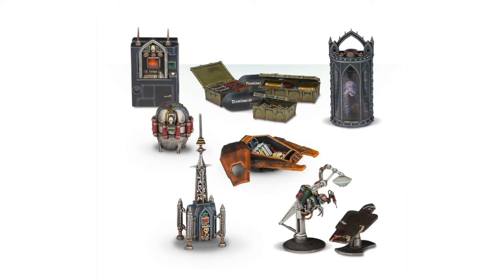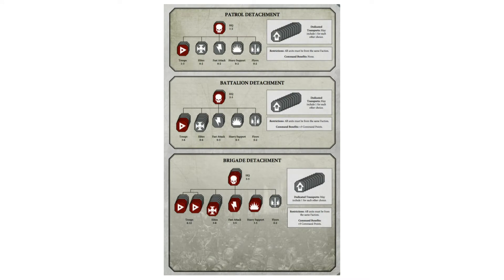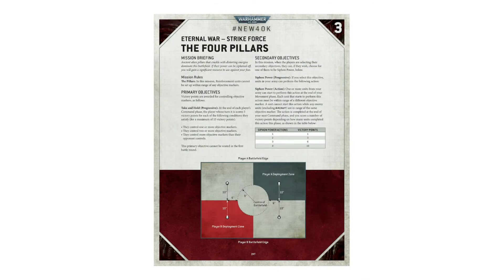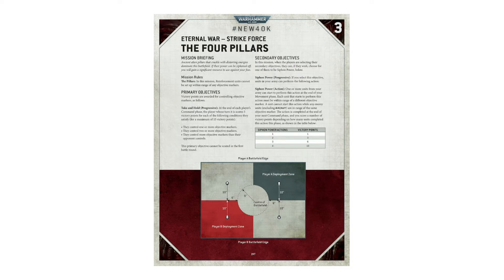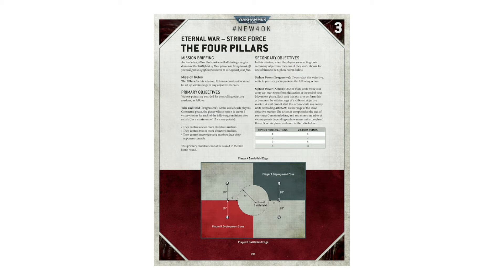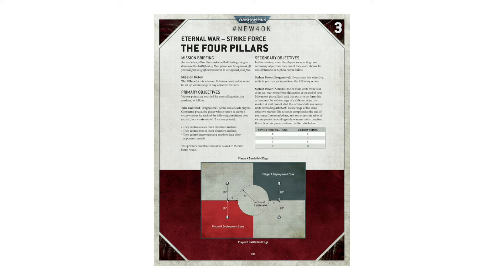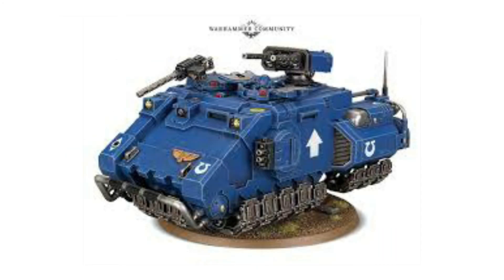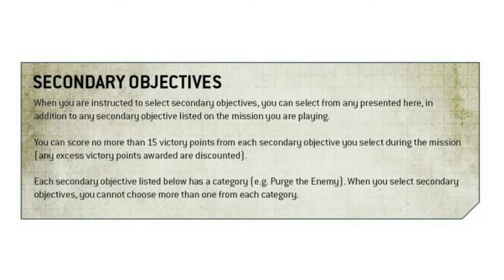40K 9th edition Missions and winning games - Tactica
After research and my own player experience, here is advice on winning games of 40K by adhering to the missions - now more relevant than ever before.